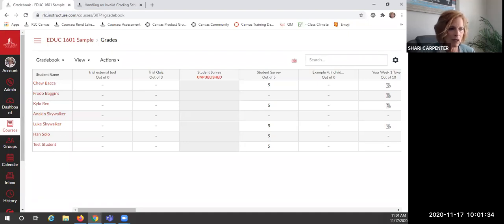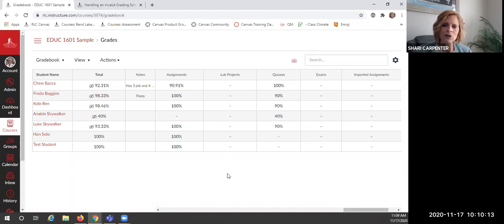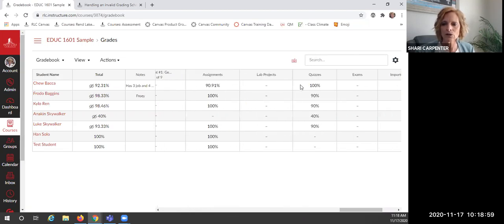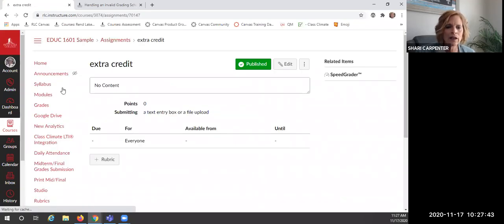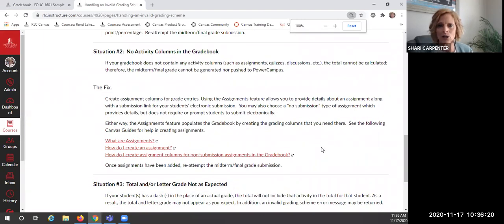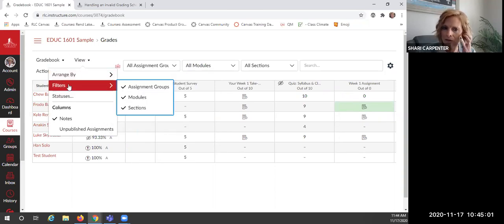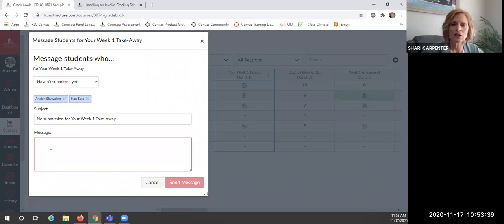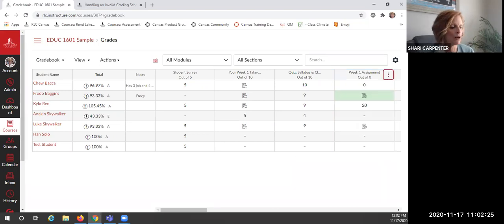2020 Fall In-Service Canvas Gradebook 11172020